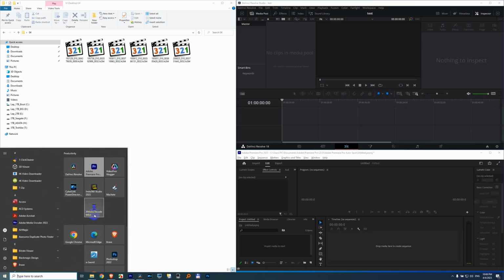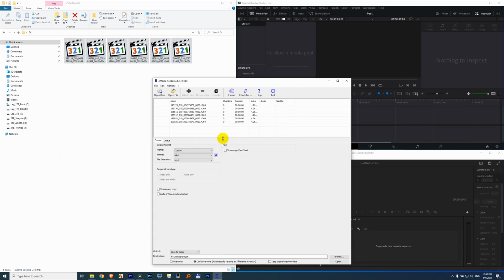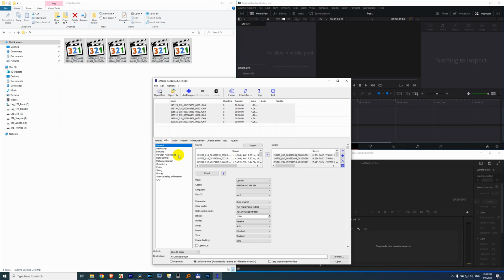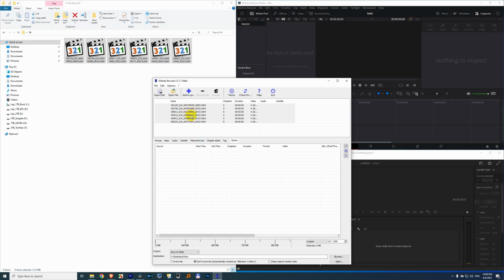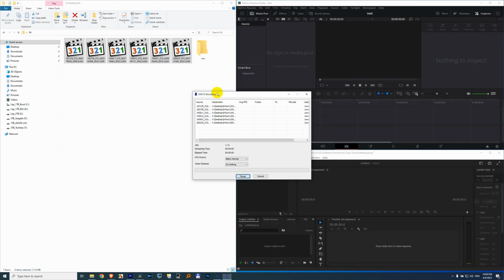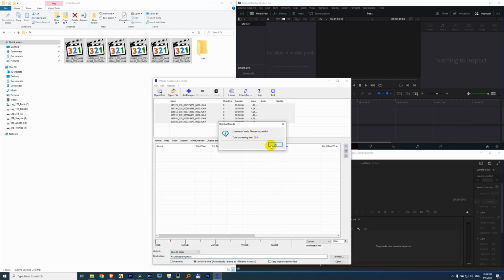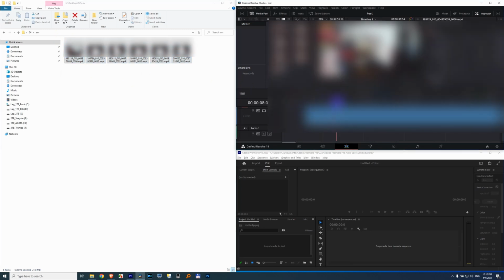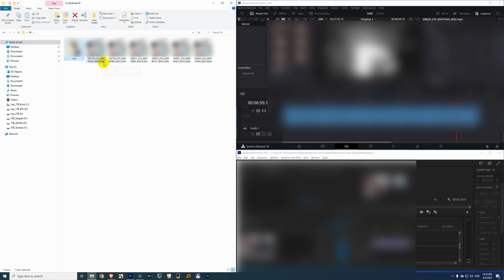How to convert .H264 into .MP4 (Lossless & Fast method; IP camera video files, Davinci & Premiere)